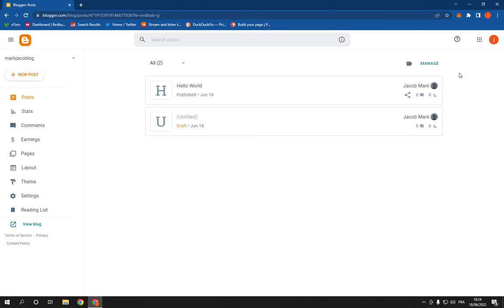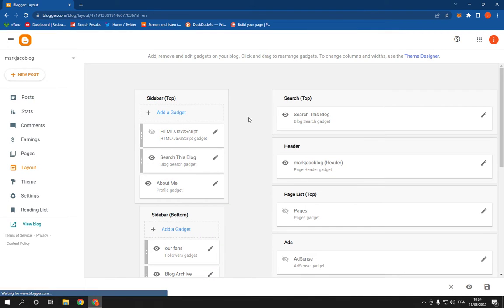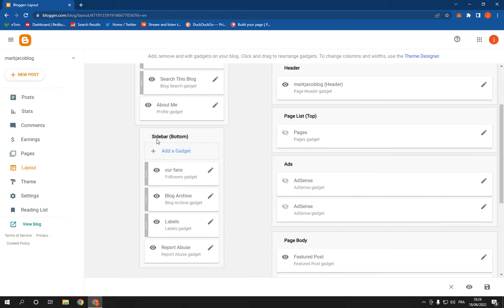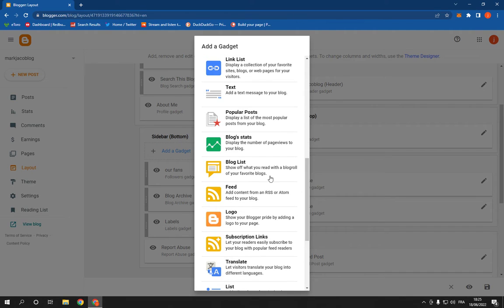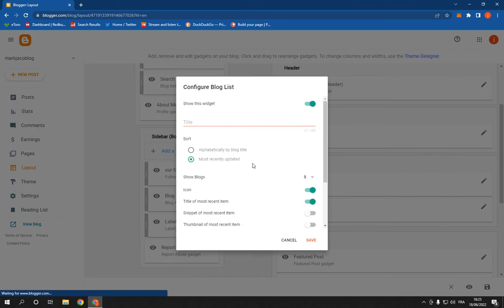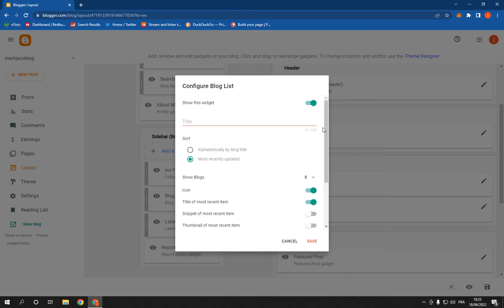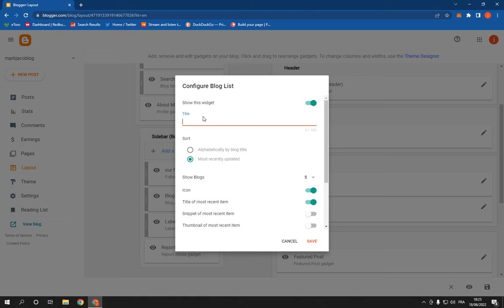How To Add Blog List Layout Gadget Widget on Your Website Or Blog on Blogger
in this video we discuss :